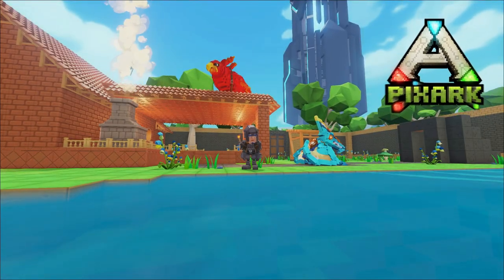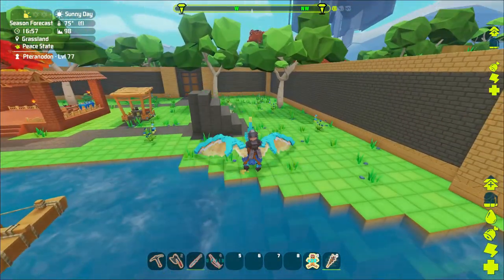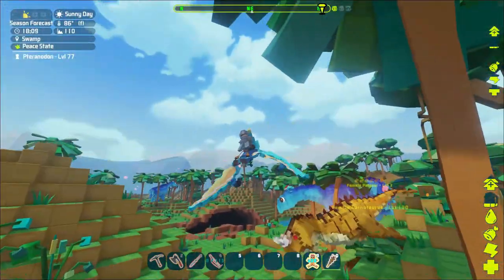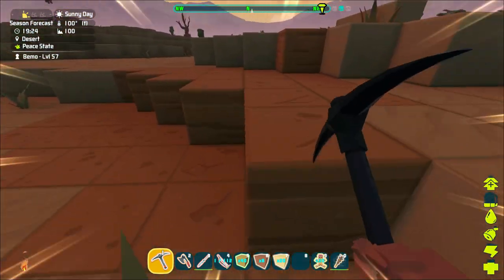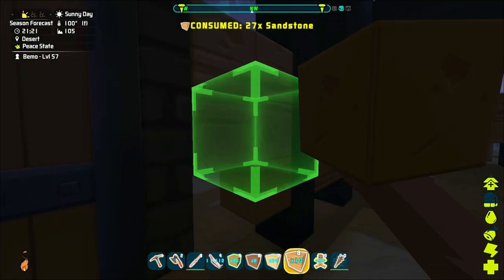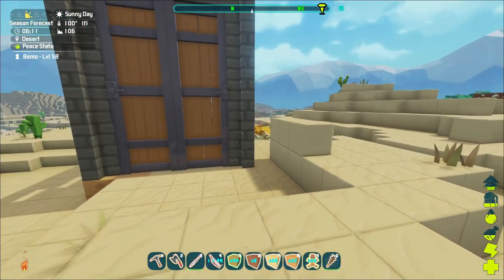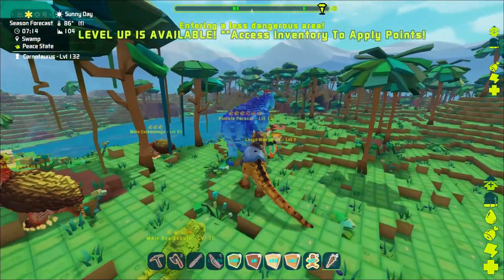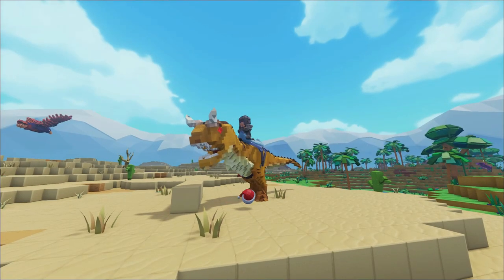Carno Tame | PixARK #9